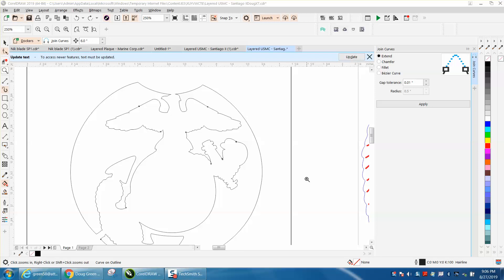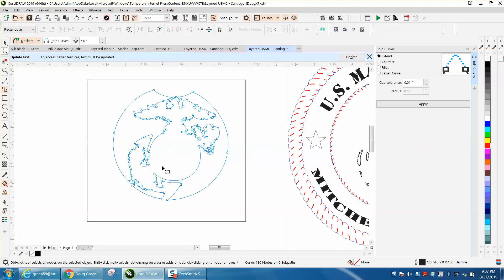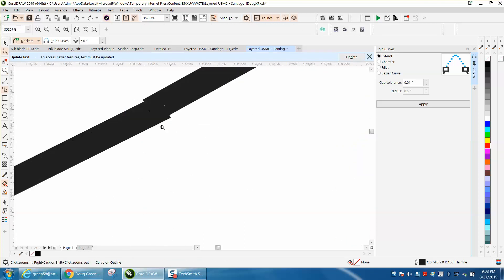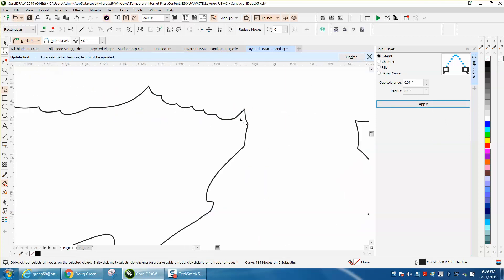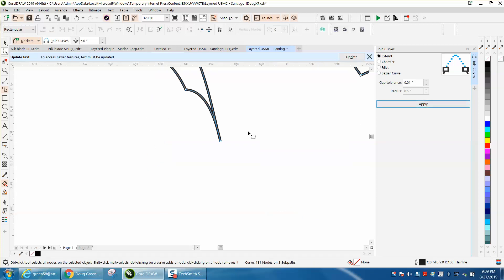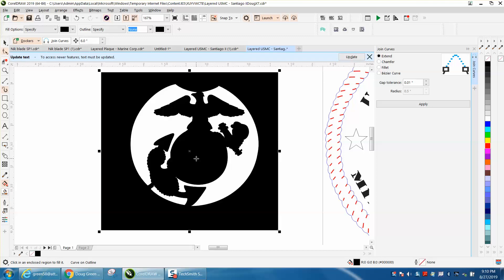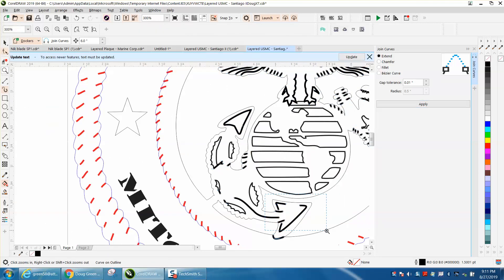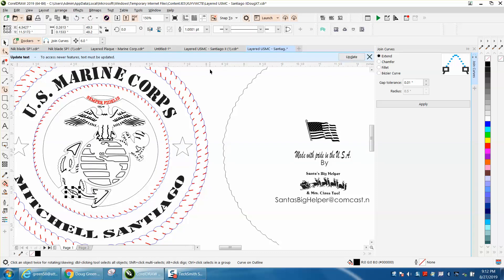Corel Draw Tips & Tricks Nodes that leak and how to fix